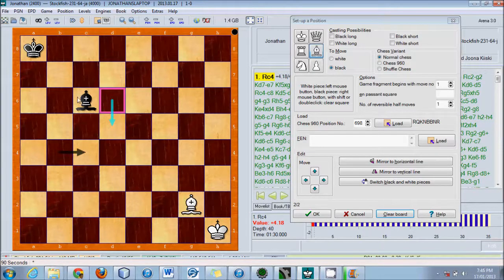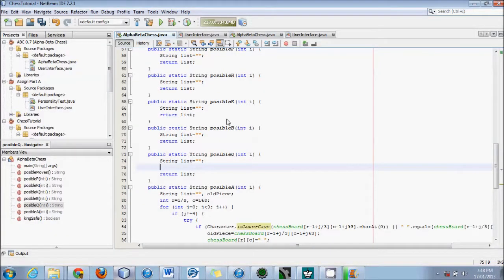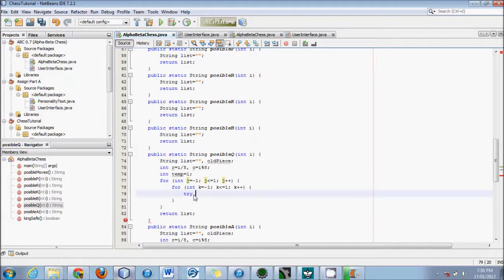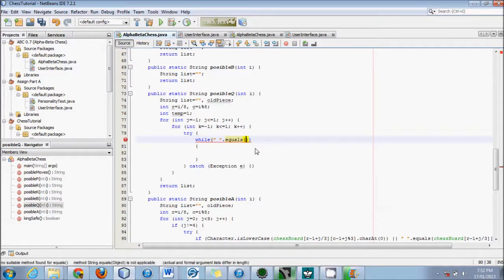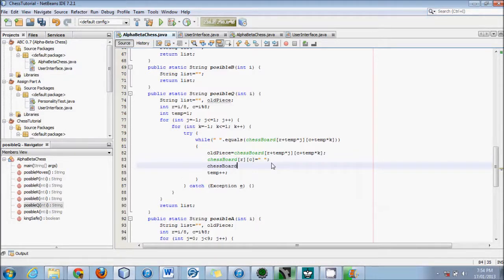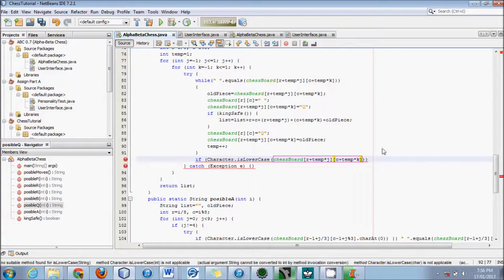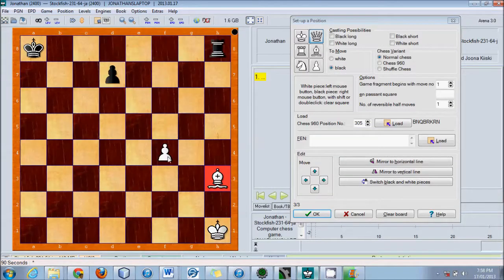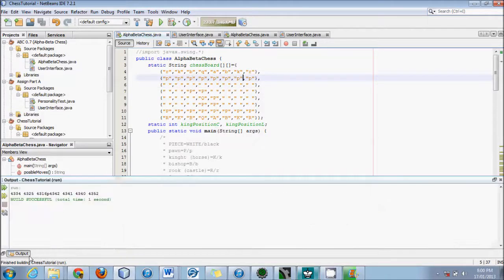Queen Movement - Java Chess Engine Tutorial 9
Determine possible moves that Queens can make in any chess situation.